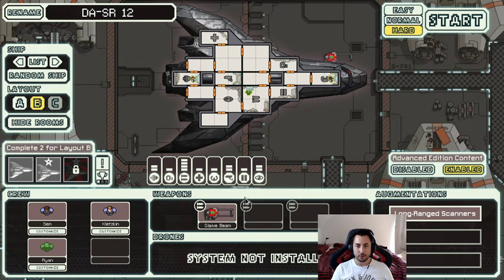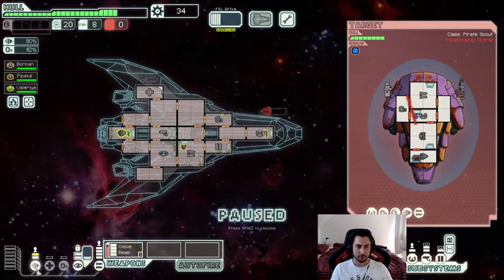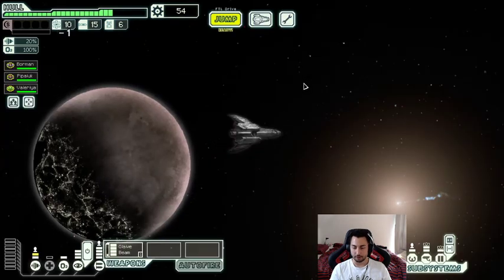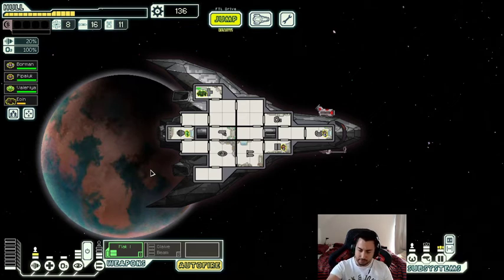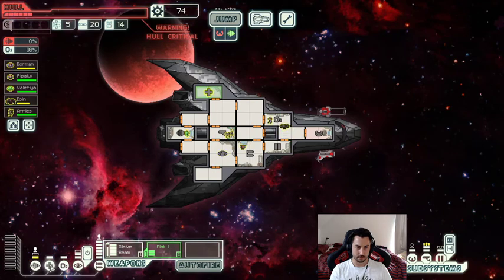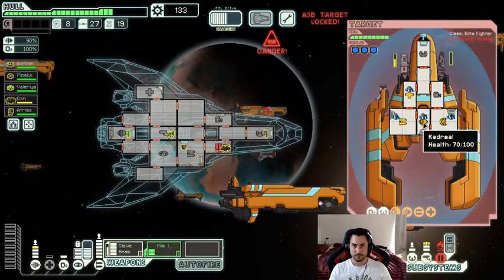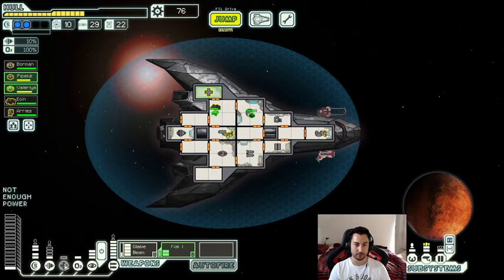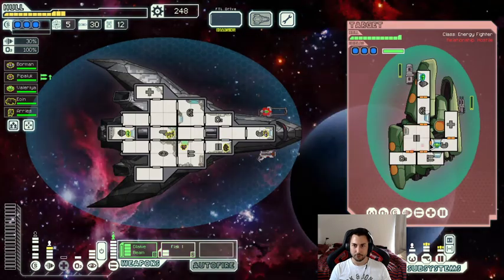Fresh FTL: Faster Than Light run | Stealth Cruiser Type B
Playing a Stealth B run whilst going in depth into some of the mechanics that are important in the game, as well as descision making throughout the run.